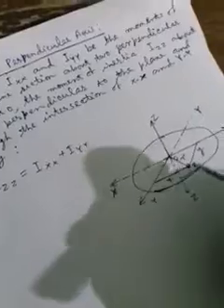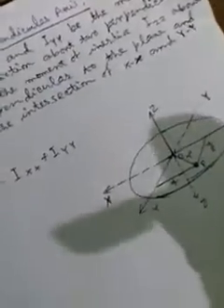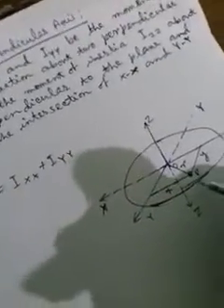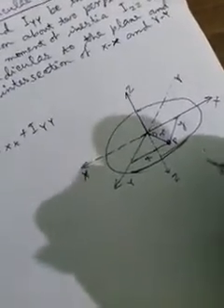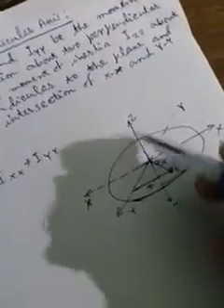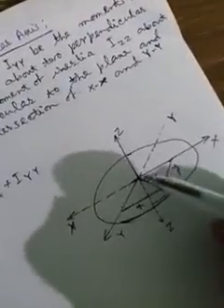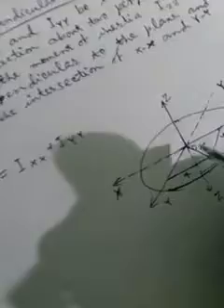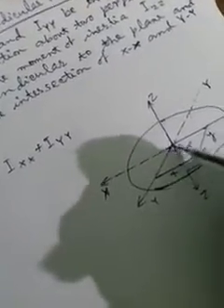26 May 2020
MOMENT OF INERTIA , PART-III